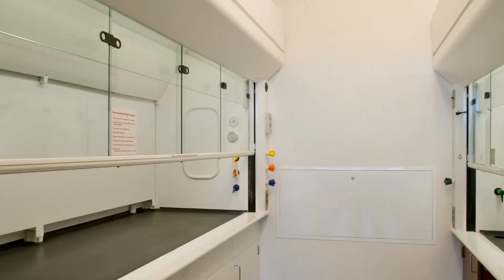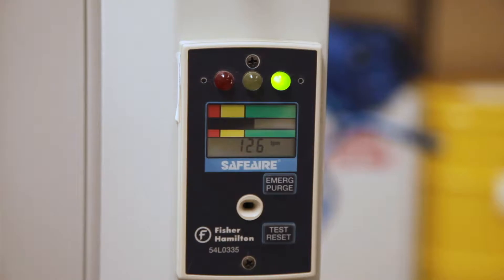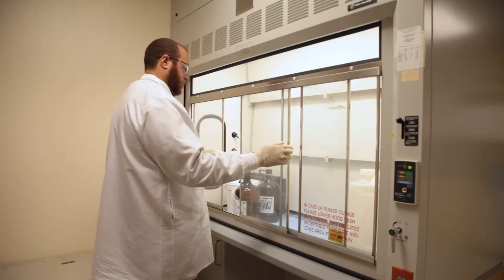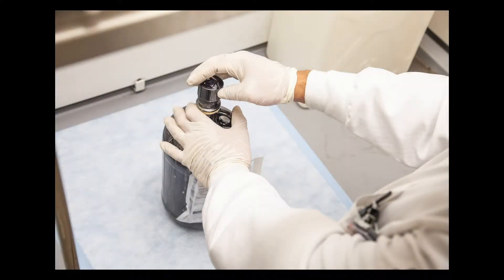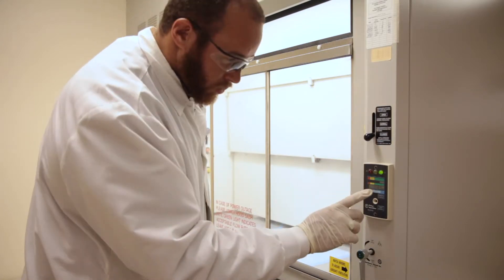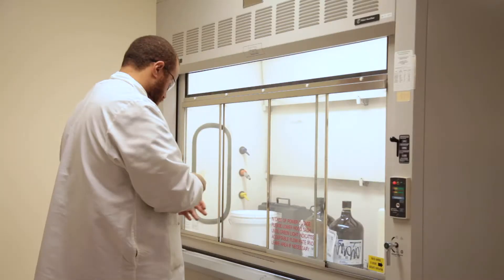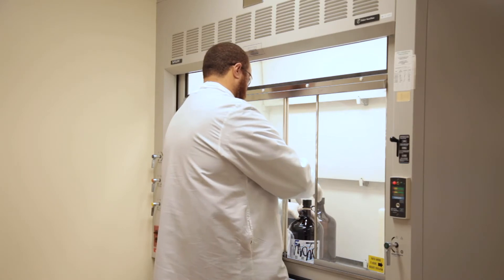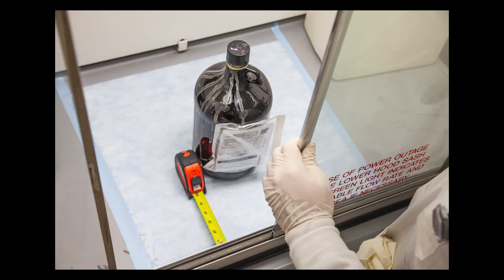Fume Hood Safety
UCSF
Copyrighted 2019